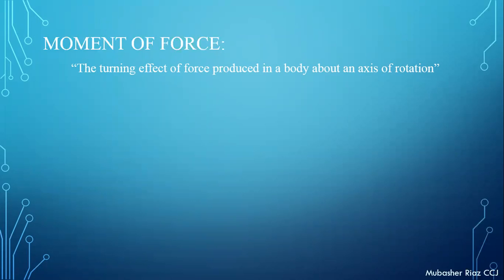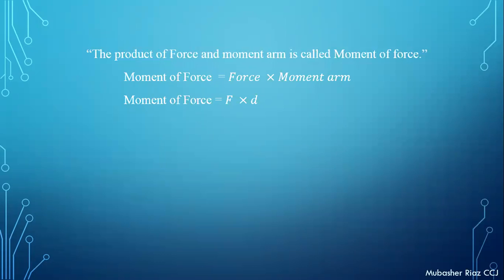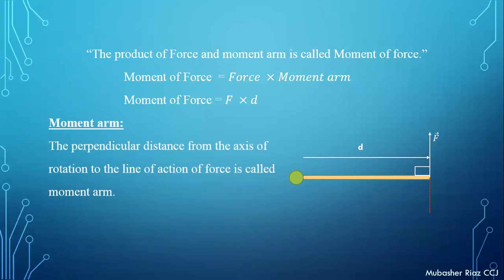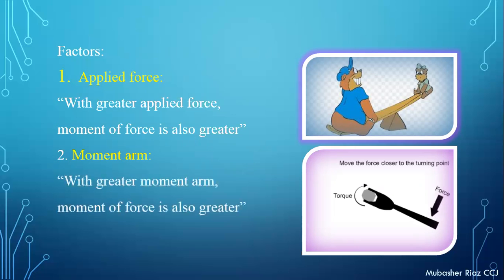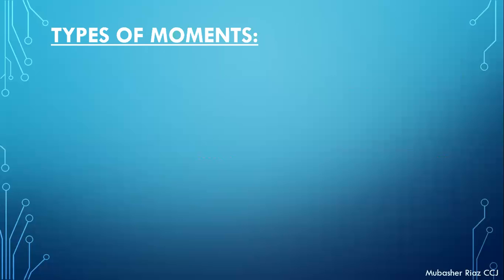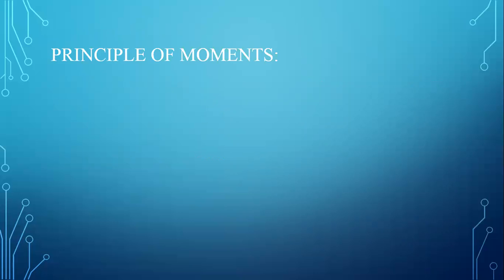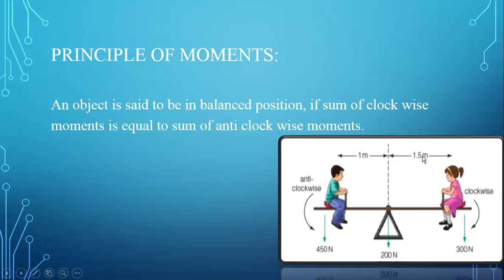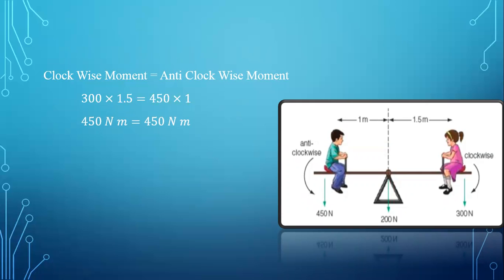Moment of Force (Physics O Level)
Pivot Point
Types of Moment of Force